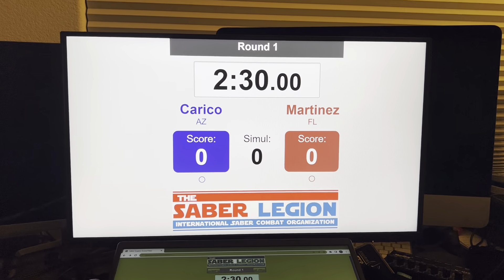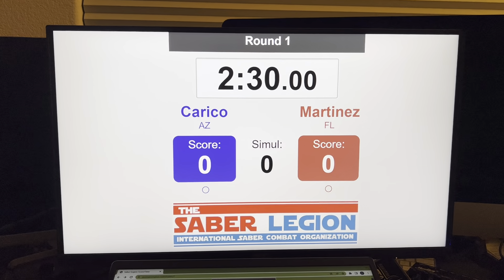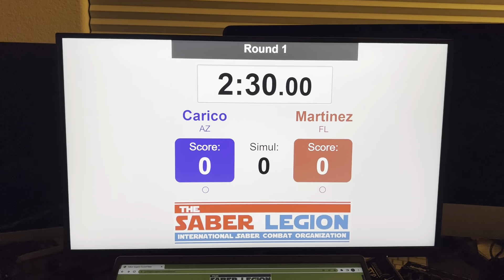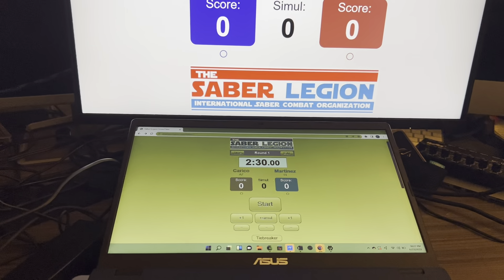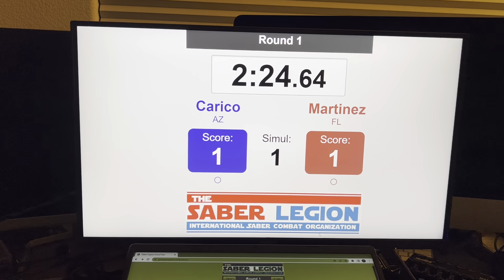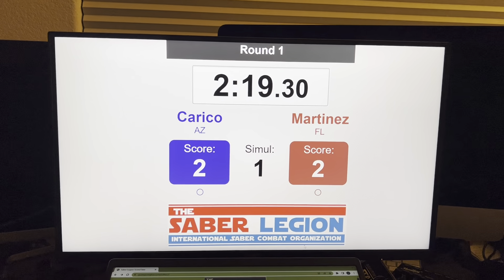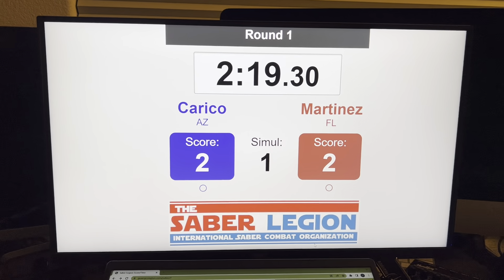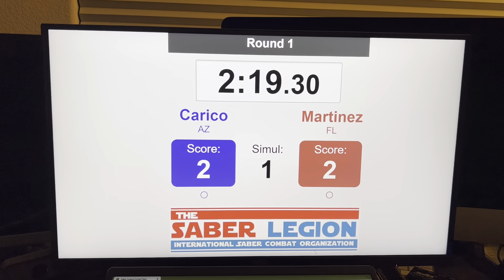Coming Soon to TSL6 @Combat Con: Digital Scoreboards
A preview of our TSL6 Digital Scoreboard Setup. Fighters can track the clock while in the ring at all times during fights at TSL6.